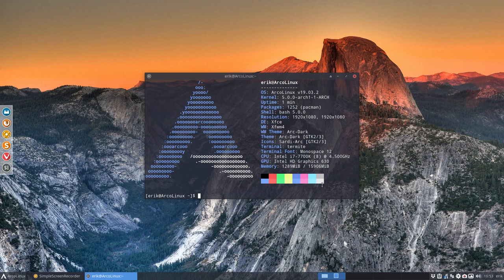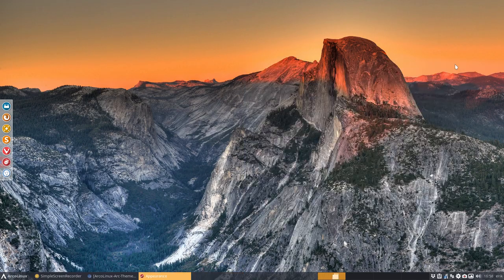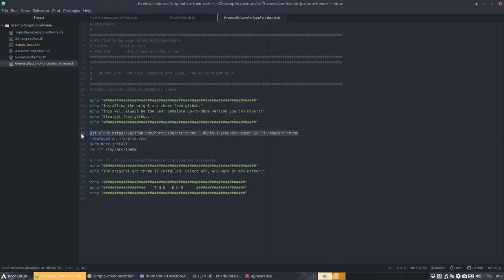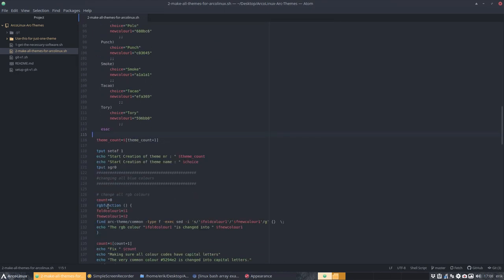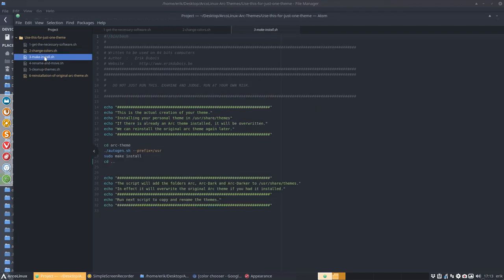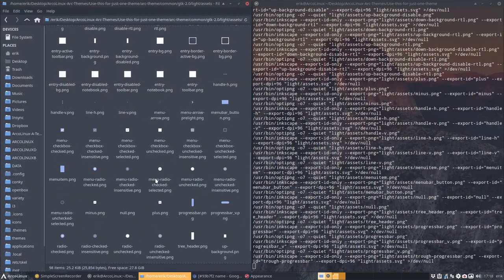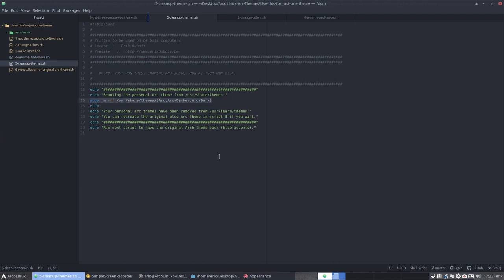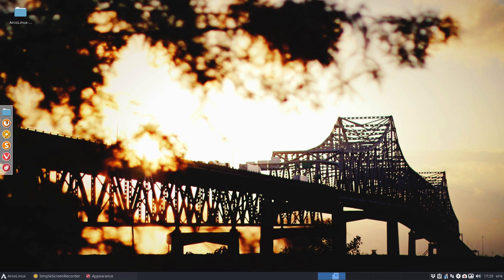ArcoLinux : 859 How do we create all these colored Arc themes - LONG VERSION